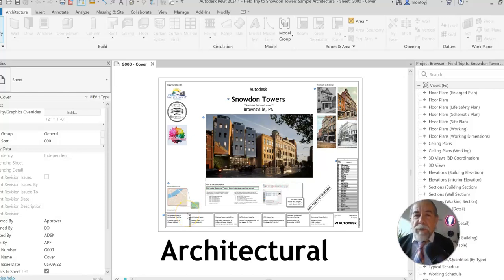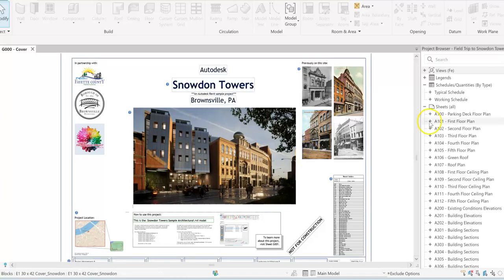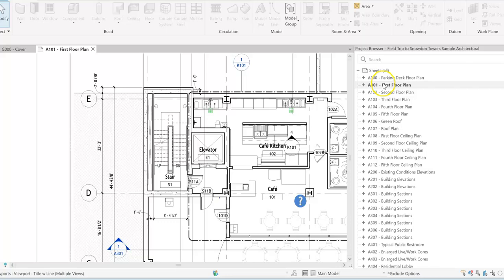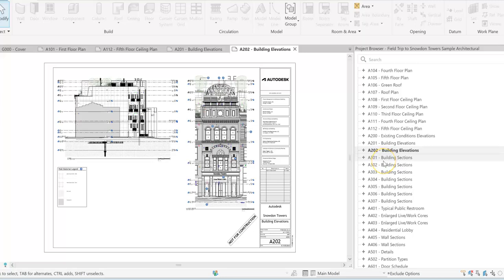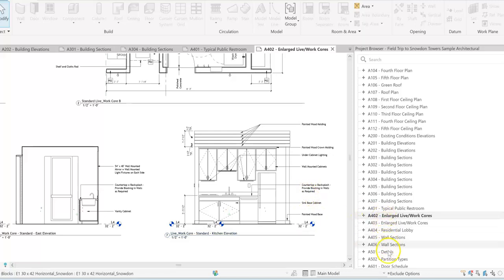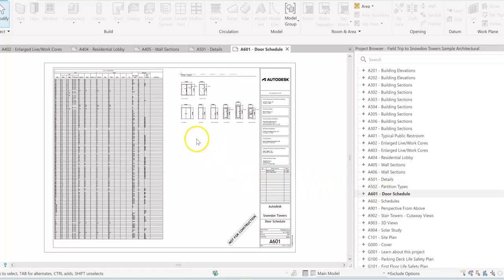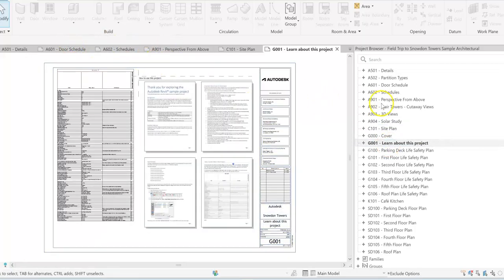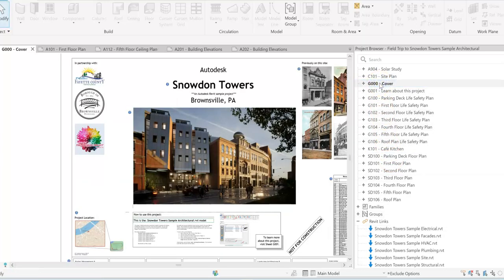What is in a set of Architecture Construction Drawings in Autodesk Revit? #88 UVU FSW SCF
In this video, Professor Montoya will discuss what goes into a set of Construction Drawings that you will make this semester. I will look at the AutoDesk provided REVIT file, the "Snowdon Towers".